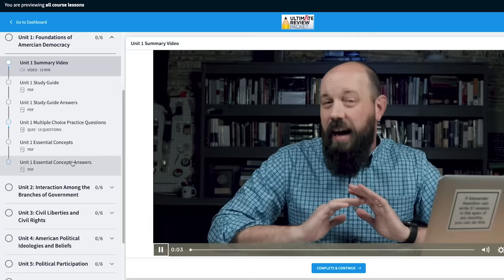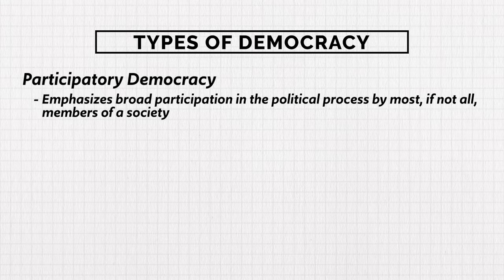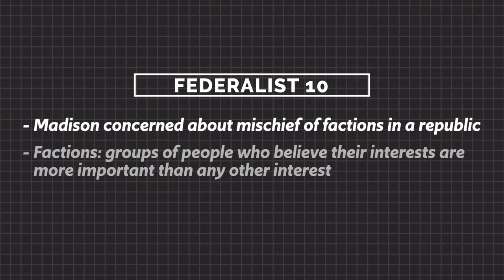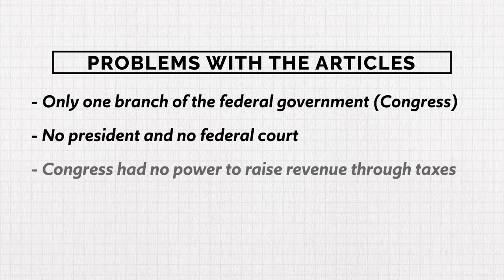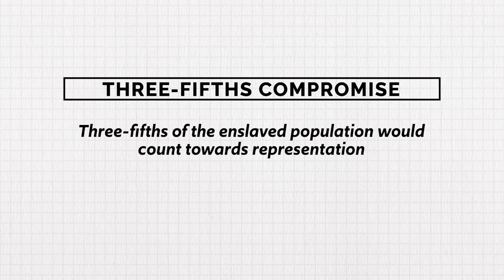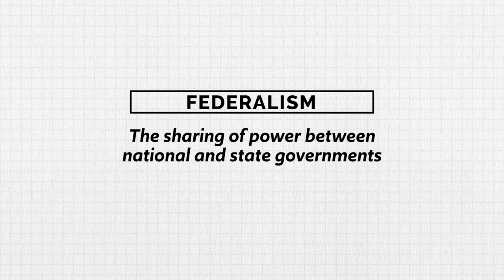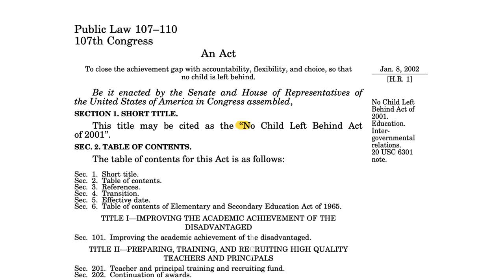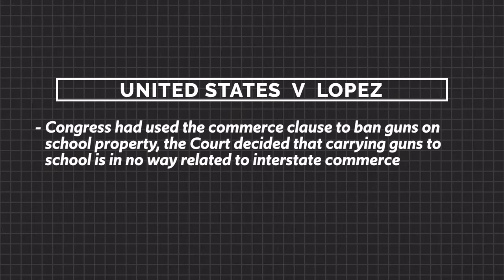AP Government UNIT 1 REVIEW [Everything You NEED to Know!]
In this video Heimler walks you through the whole dang shebang of Unit 1 for the AP Government curriculum.

In Unit 1 of AP Gov, we cover the following: the ideals of democracy on which the nation is built, the Enlightenment thought which inspired such ideals, the nation under the Articles of Confederation, the weaknesses of the Articles of Confederation, the Constitutional Convention and the drafting of a new Constitution (and ratification), and then we talk extensively about federalism and the various ways it has played out over time.